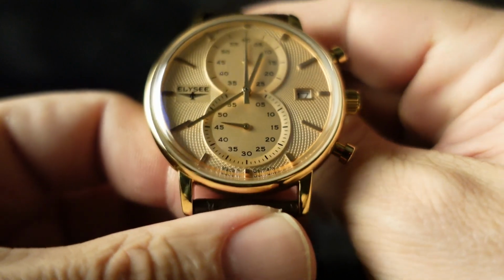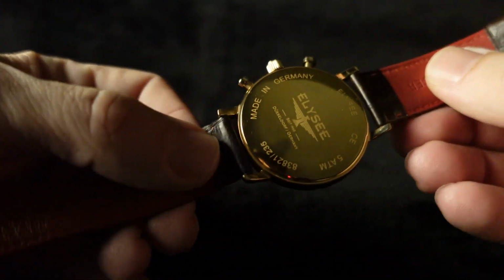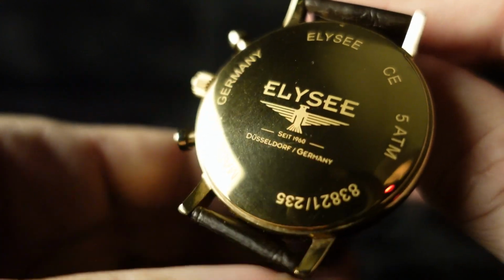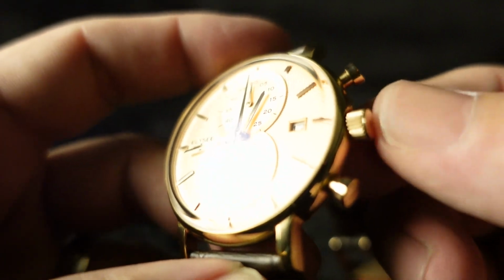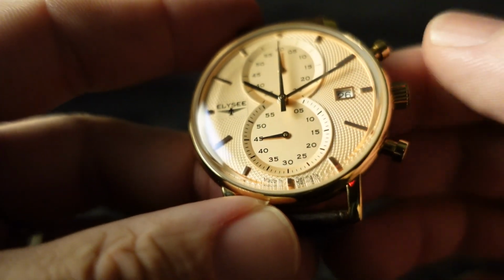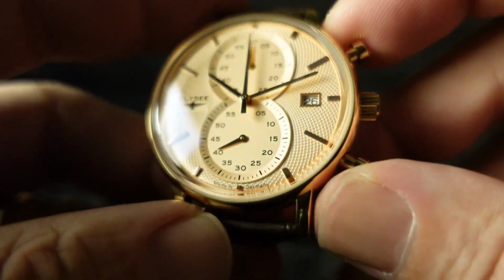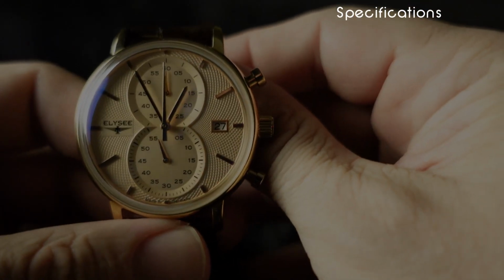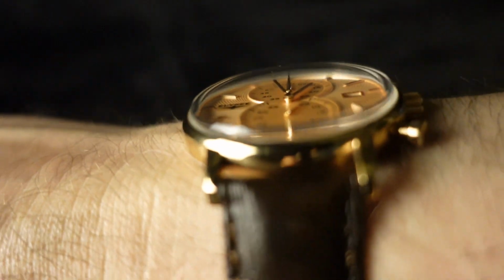Elysee Full Review - Do You Want To Trade For This?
I traded the Timex Marlin for an Elysee watch. Tonight I'll be doing a full review of it.

Audio:
Tonight's Lounge Act